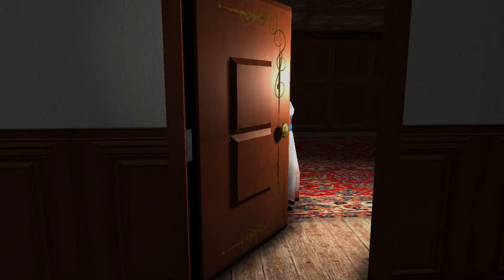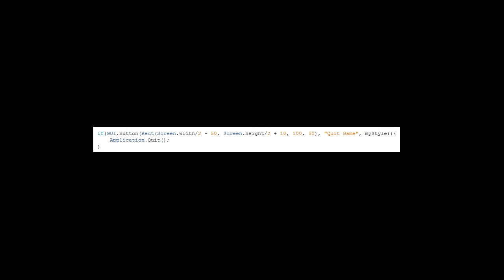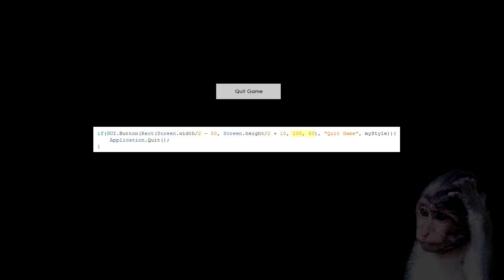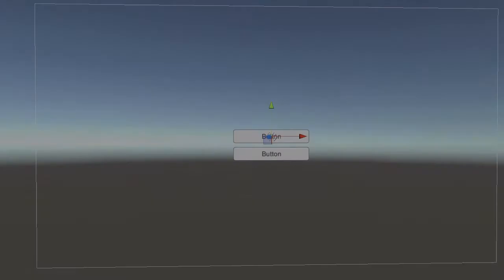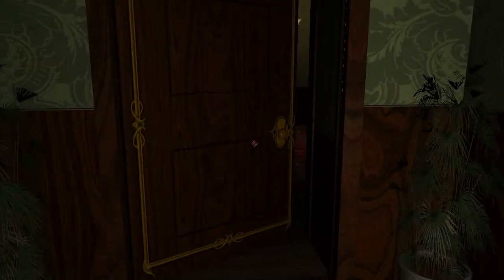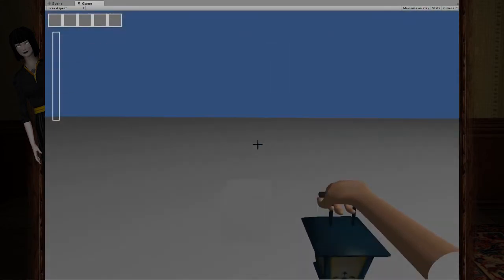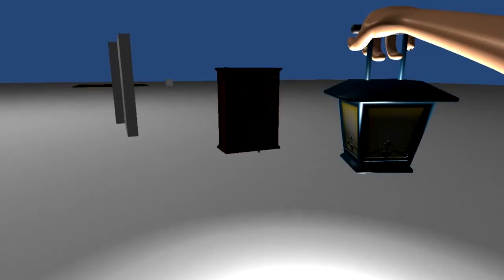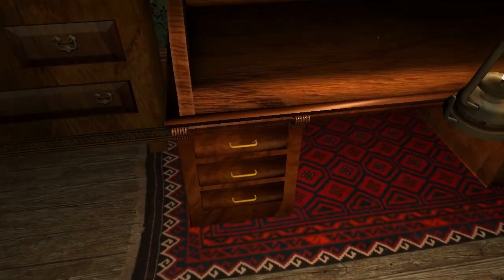Vlog 14: Technical VLOG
In this vlog, Michael is going to talk about a bunch of obstacles we faced while developing this game and how we dealt with them.